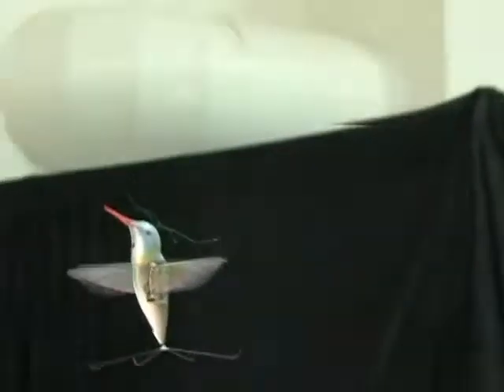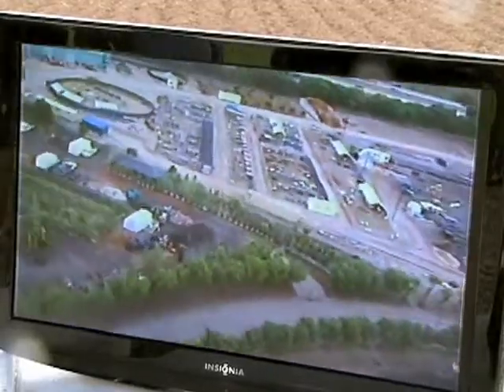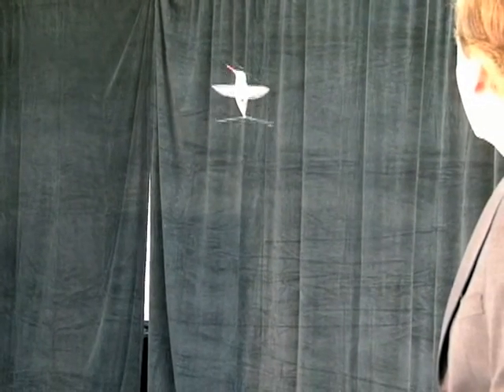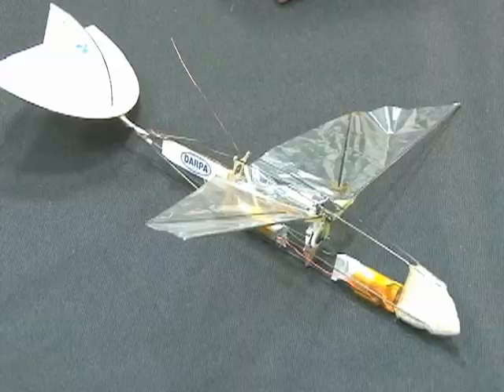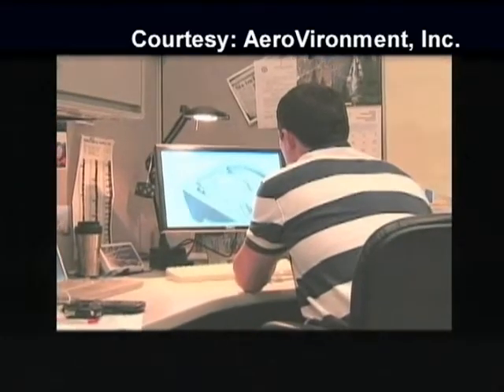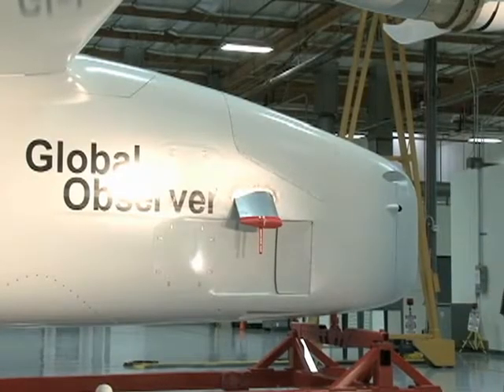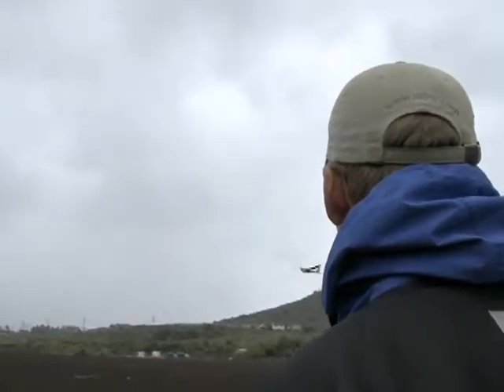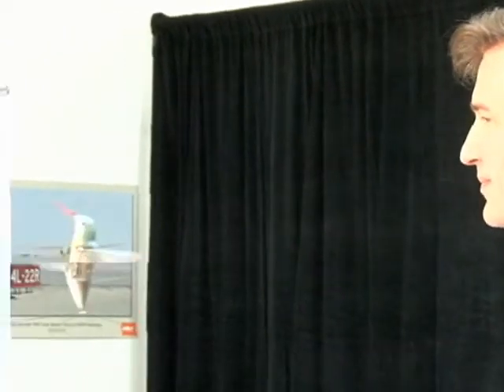California Company Unveils Hummingbird Spy Drone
A California company that makes unmanned drone aircraft for the U.S. military has unveiled a tiny flying drone that looks like a hummingbird.  VOA's Mike O'Sullivan in Los Angeles reports that the airborne spy is part of a new kind of military technology that also has civilian uses.